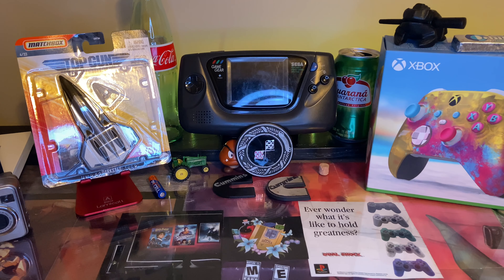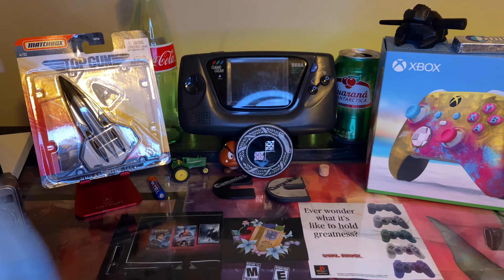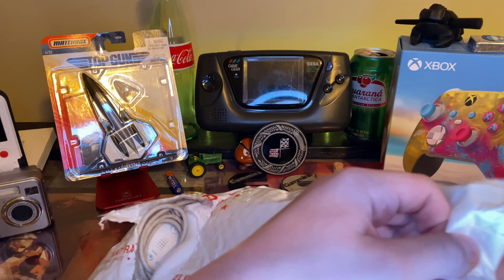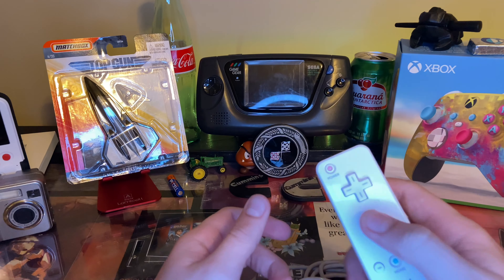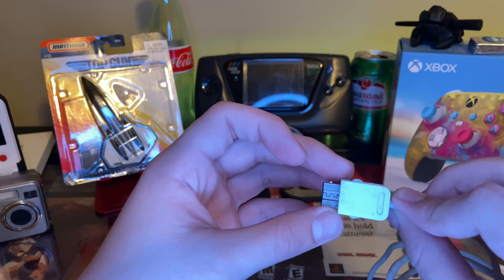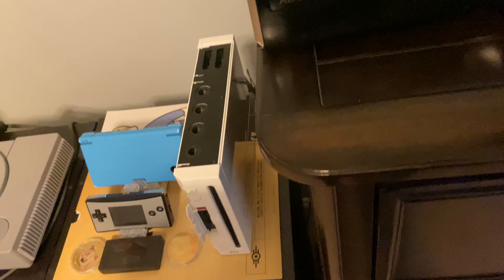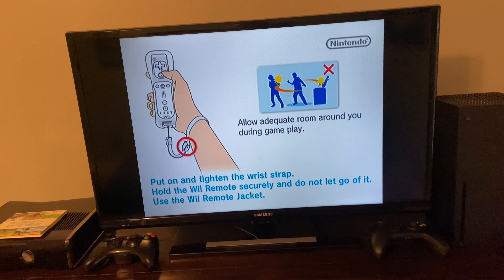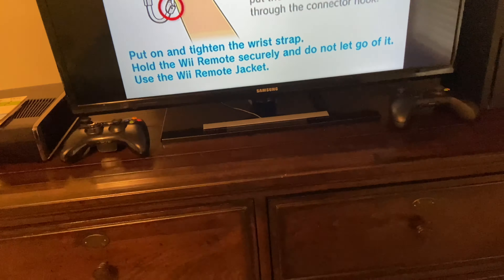Wiimote and Wii Nunchuk From EBay!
I got a Wiimote and Wii Nunchuk for my Wii that I got from goodwill in a previous video! Watch me unbox it and test it!